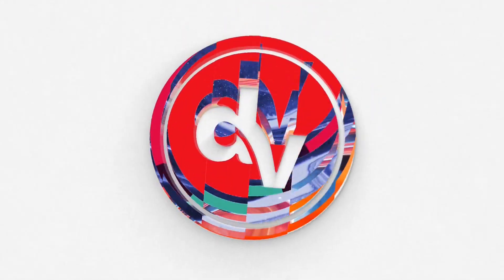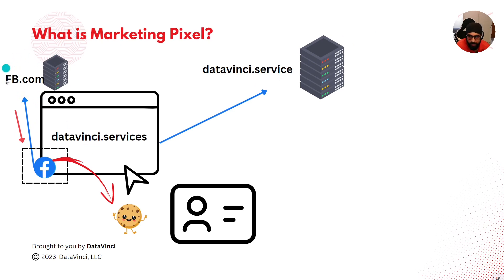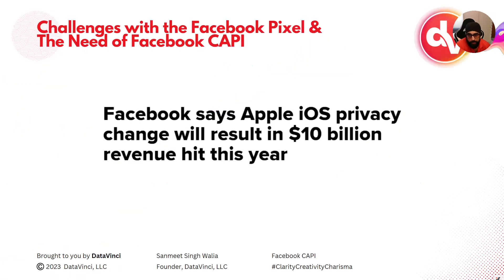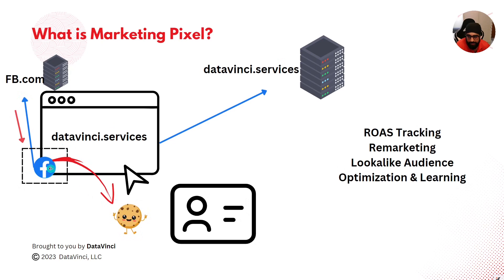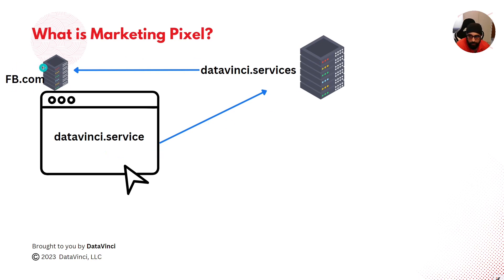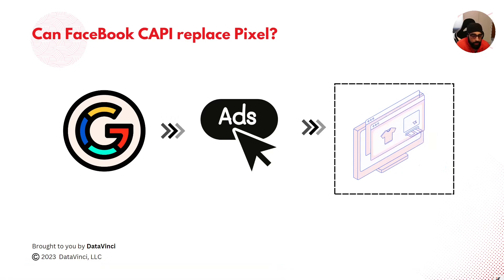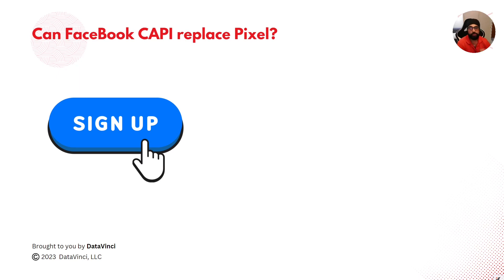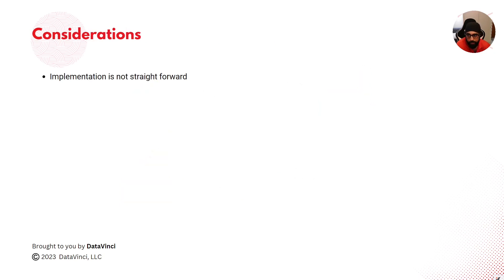What is Server Side Tagging | What is Facebook CAPI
00:00 Introduction
00:30 Why Server Side Tagging is required
00:51 What is Marketing PIxel
04:08 What is server side tagging
05:44 Can Server Side tagging replace Pixel
11:50 Considerations for server side tagging
14:59 Closing notes